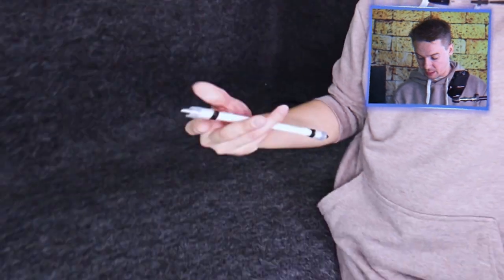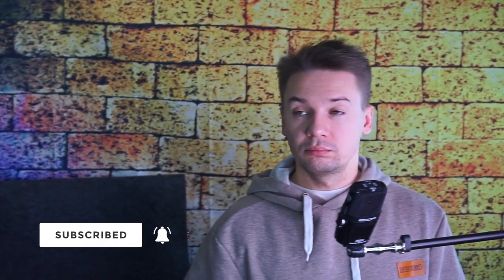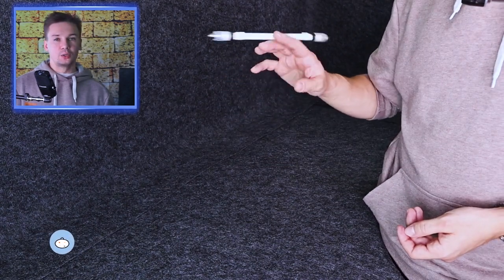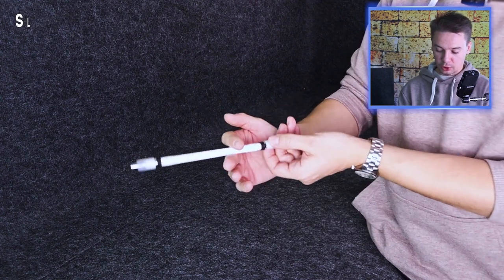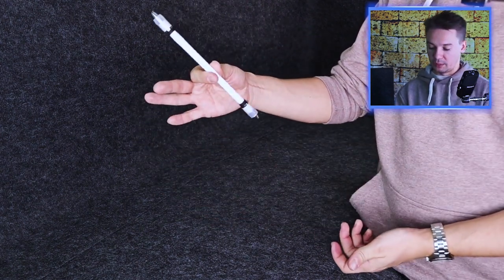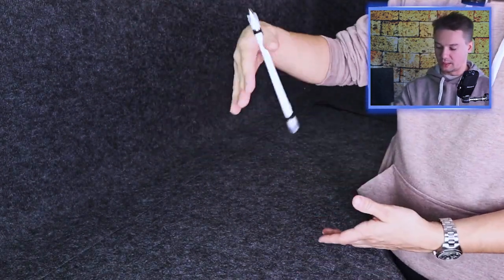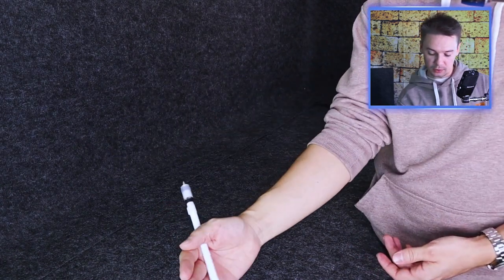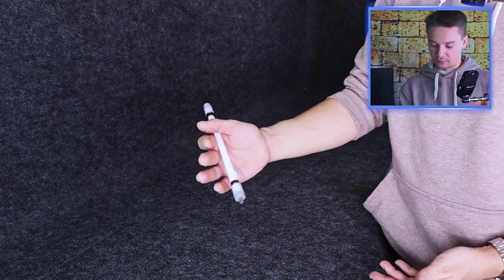80% do it wrong / Pen Spinning tutorial.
How to do a Pen Spinning linkage right. In this pen trick tutorial I will show you, how to properly link Neo Sonic and FingerLess Thumb Around Reverse.
Pen mod from the video: Buster CYL, available with cheap and fast delivery to every country

1 star level tricks / Basic tricks pen spinning: shorturl.at/hjpGH
2 star level tricks BEGINNER pen spinning tutorials: shorturl.at/oFSZ8
3 star level tricks / INTERMEDIATE pen spinning tricks: shorturl.at/bjvNQ
4 star level tricks / ADVANCED pen spinning tricks: shorturl.at/pKL89
5 star level tricks / PRO pen spinning tricks: shorturl.at/ozANP